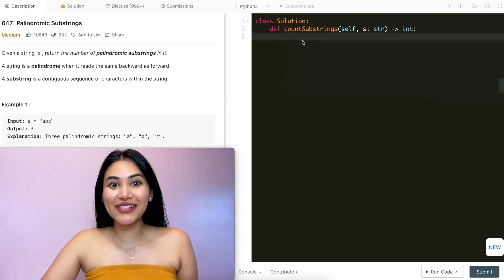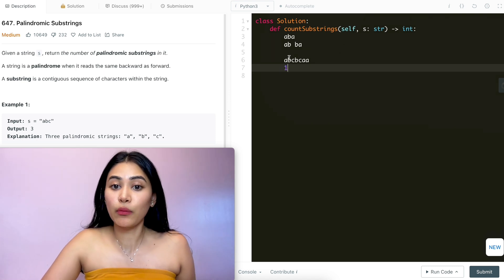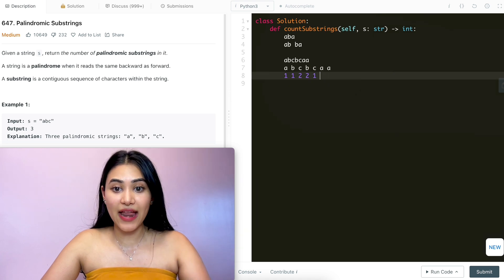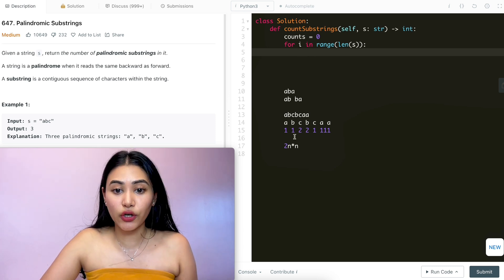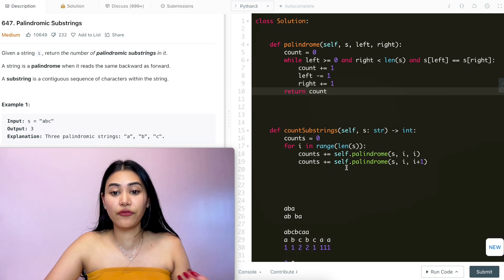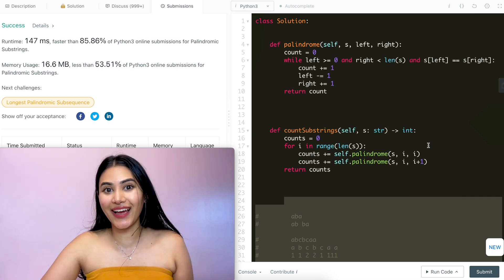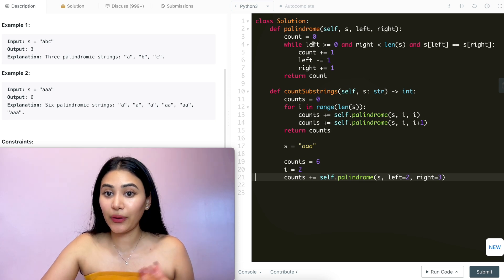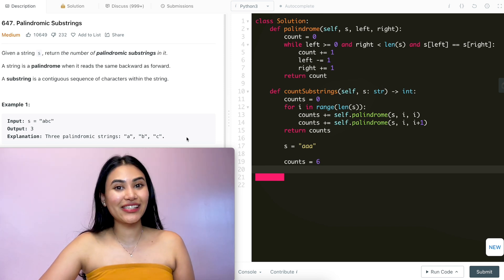Palindromic Substrings- LeetCode 647 - Python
Explaining how to solve Palindromic Substrings in Python!

@0:44 - Example + Explanation
@3:01 - Time and Space Complexity
@3:31 -  Code
@5:55 - Code Walkthrough with Example